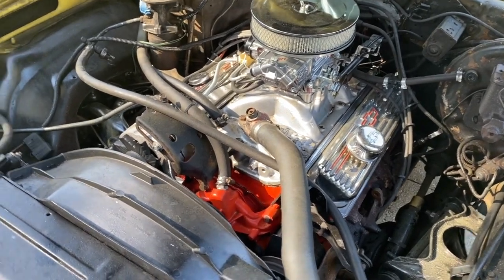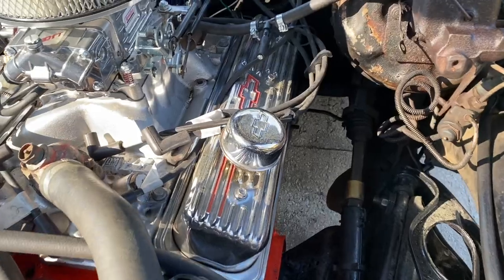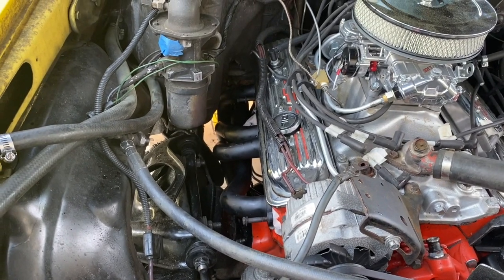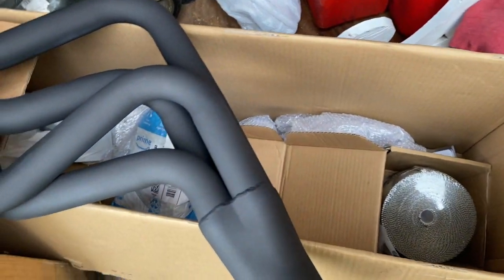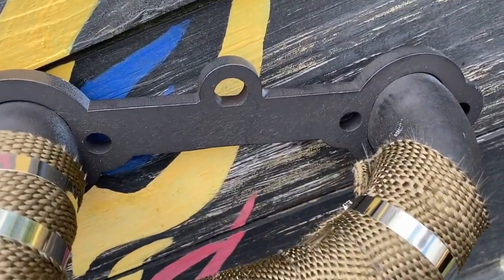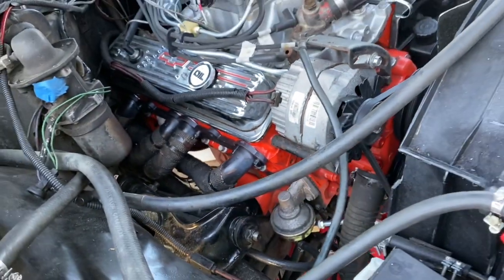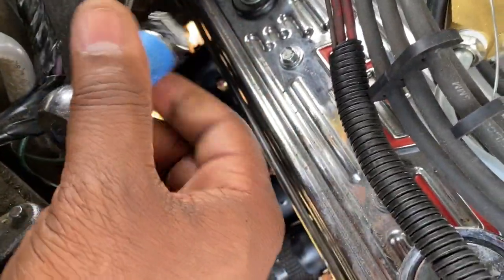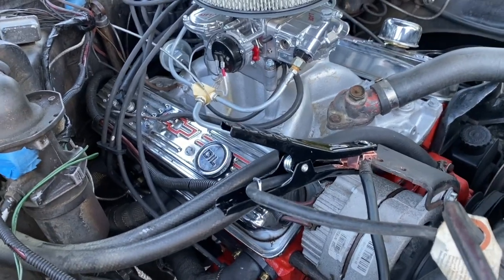1976 Chevy Nova Long Tube Headers Installation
It's been months since the last video but finally installed a set of Jegs Long Tube Headers and wrapped them with Amazon exhaust wrap. I also provide a tip on how to tighten that stubborn rear passenger side header bolt near #8 cylinder. Here is the list of parts I order:

- Jegs Painted Long Tube Headers for Small Block Chevy 265-400
Part Number: 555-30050 (header bolts come with the kit)
- ARTR Titanium Lava Fiber Exhaust Header Wrap (2 Rolls (2" x 50' each) w/ stainless steel locking tips
- NGK 3951 Pack of 8 Spark Plugs (for GM 062 Vortec heads)
- Moroso 338710 3/8" x 3/4" Header Bolts
- Labwork Red 8 pc 1200 degree spark plug wire boots (Amazon0